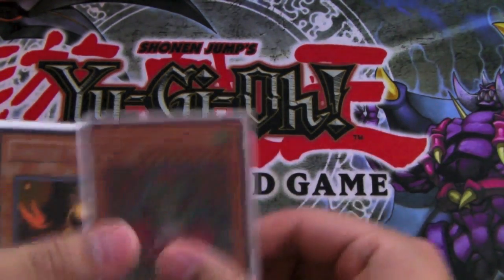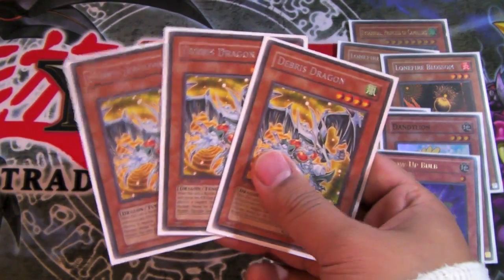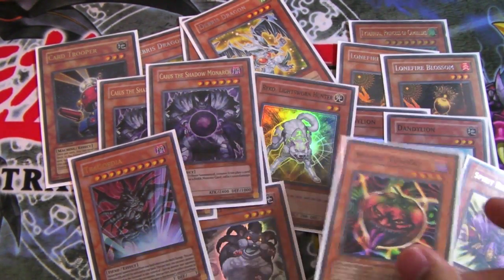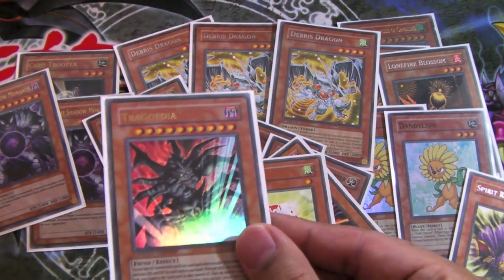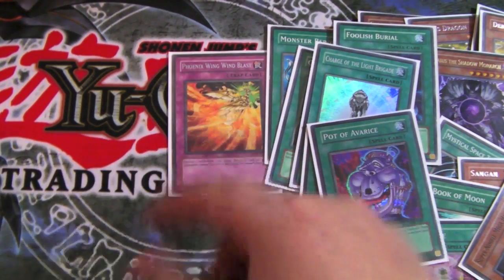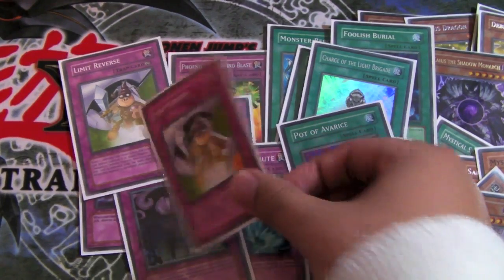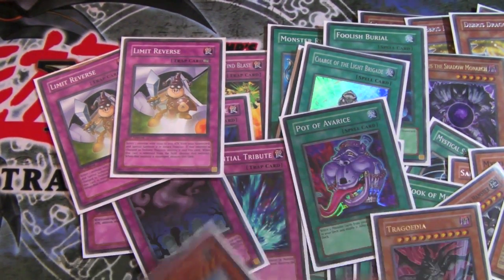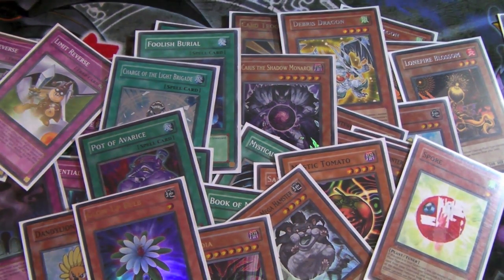DebrisDandy deck for sale! -SOLD-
LOL for Failing on the Spore.

LOL x2 for cant find the Spirit Reaper, my excuse; I was stand on the left side of the camera and moved the card to the right and didnt see it because the camera was a blind spot to me. xP